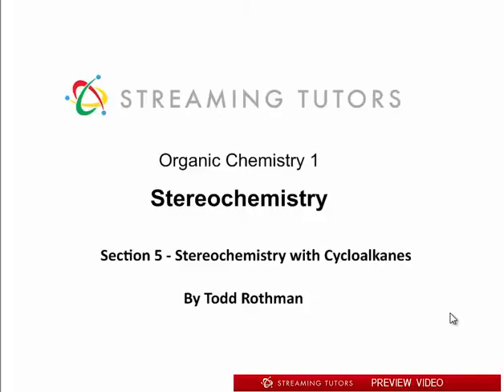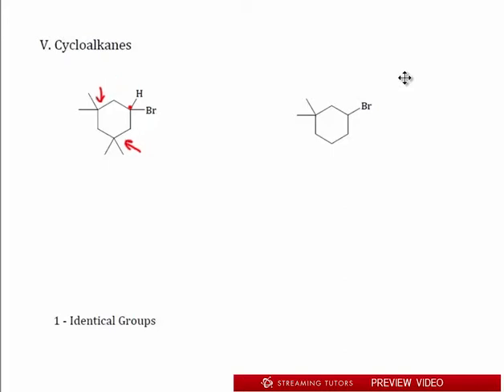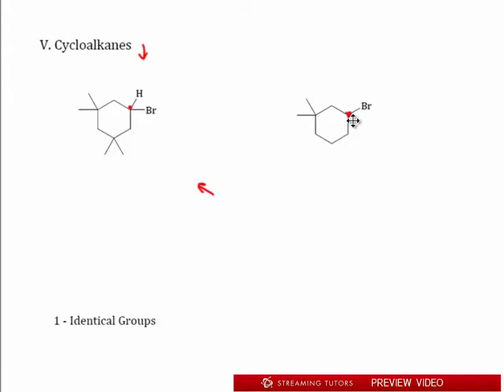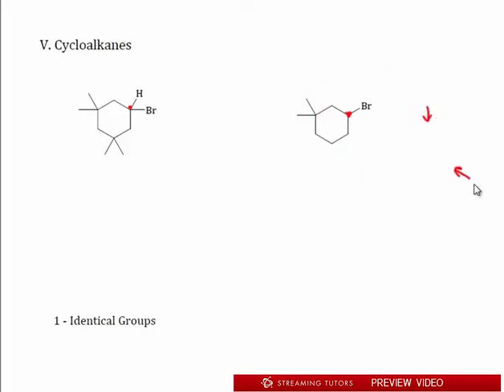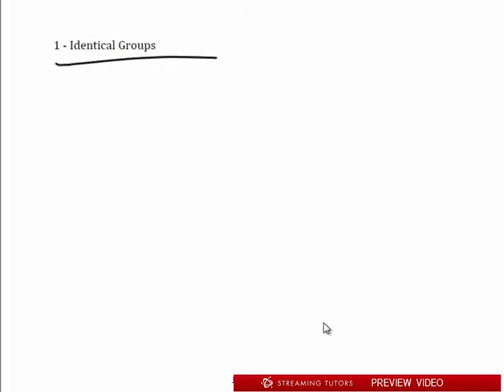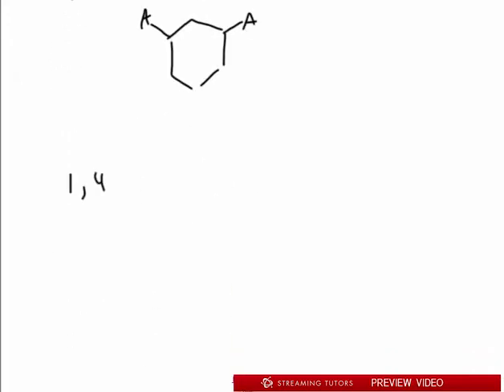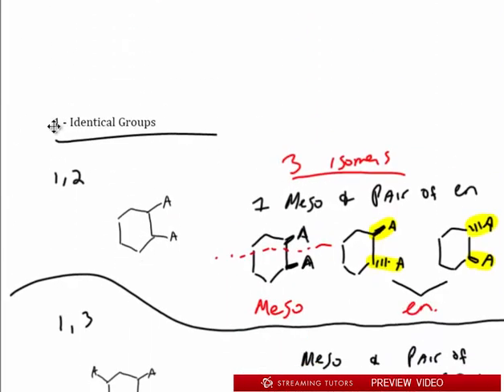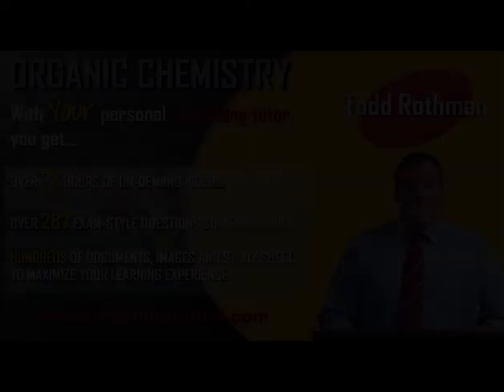Stereochemistry Section 5 Stereochemistry with Cycloalkanes mp4